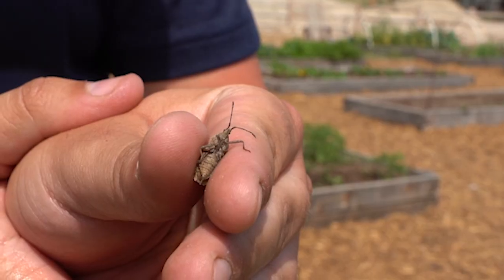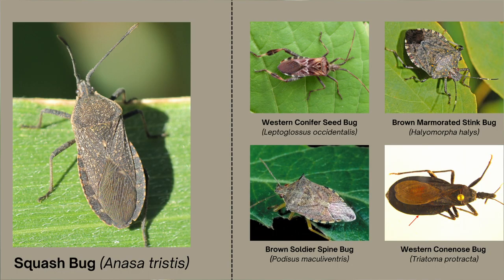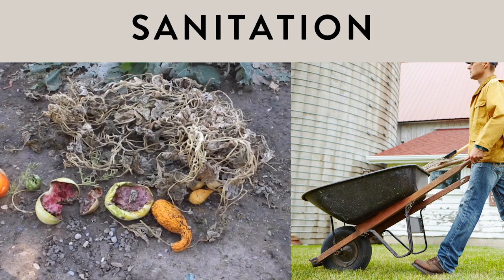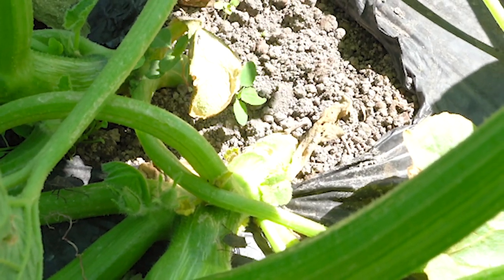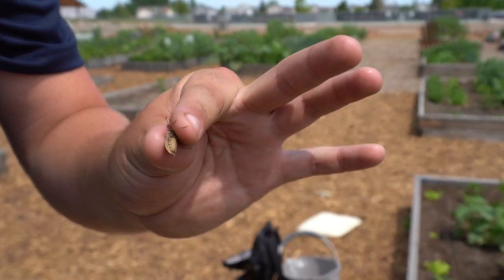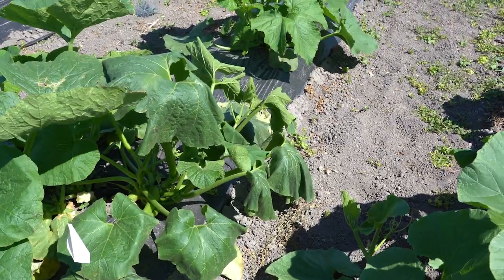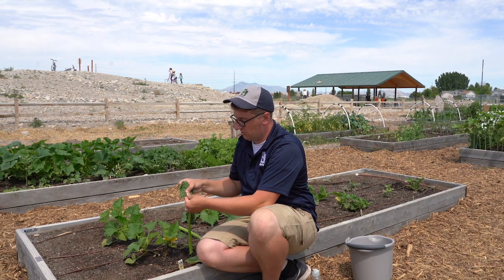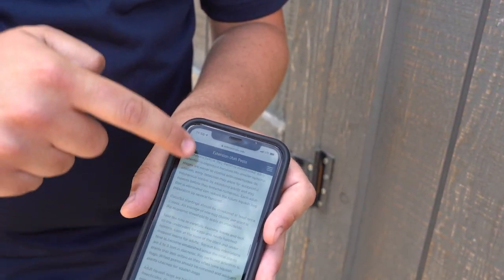Squash Bug Management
Review our full fact sheet about identifying and managing leafminers in vegetable crops